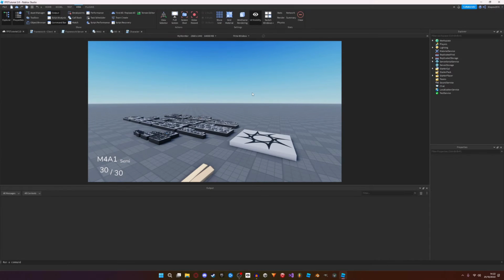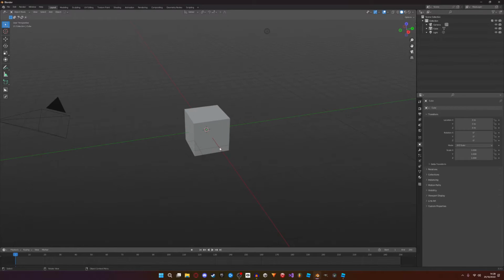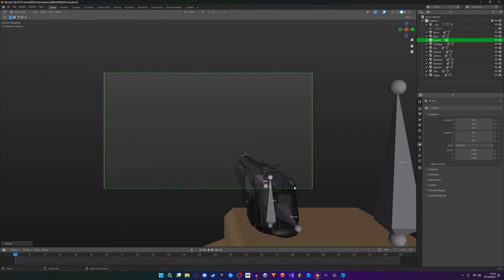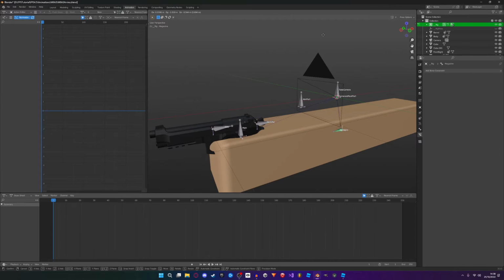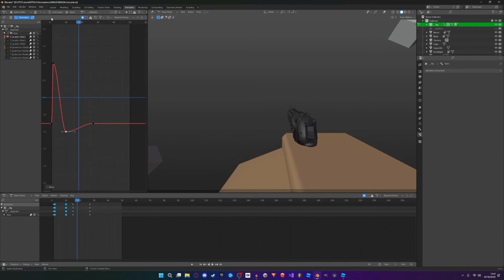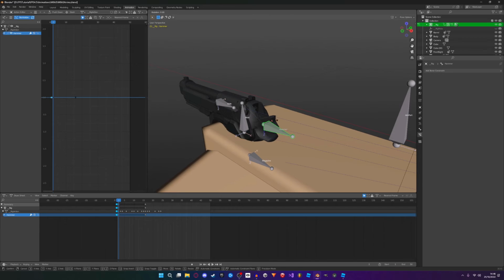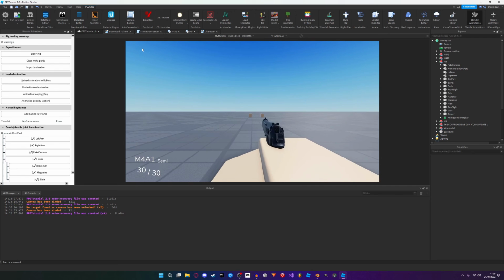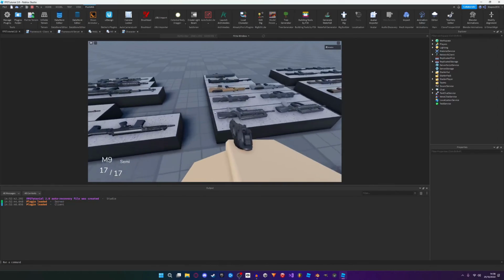Roblox Studio FPS Shooter Tutorial - Part 4.5